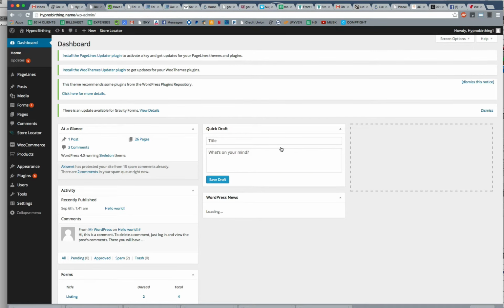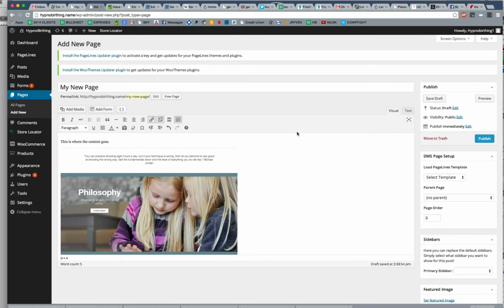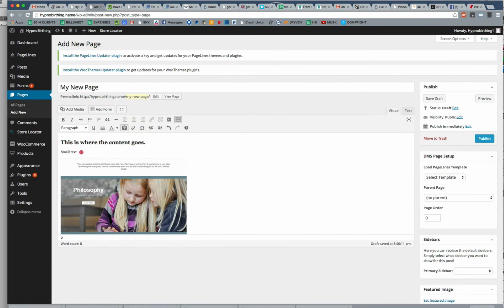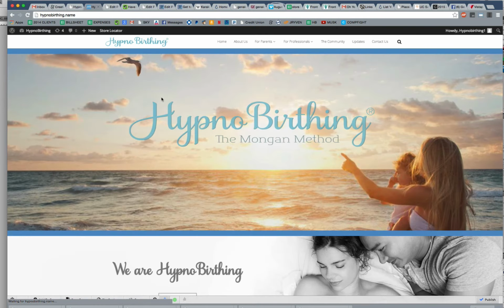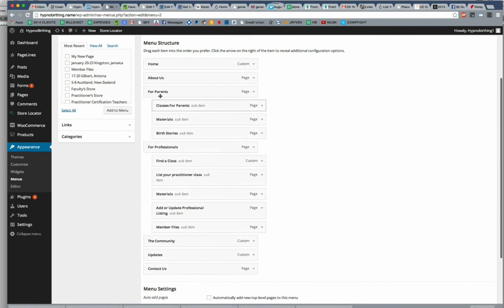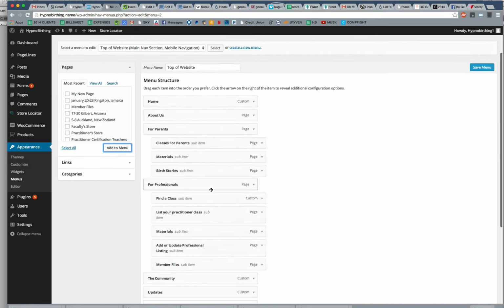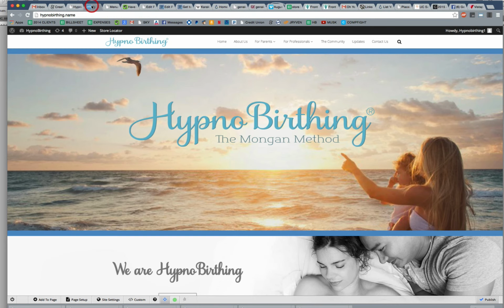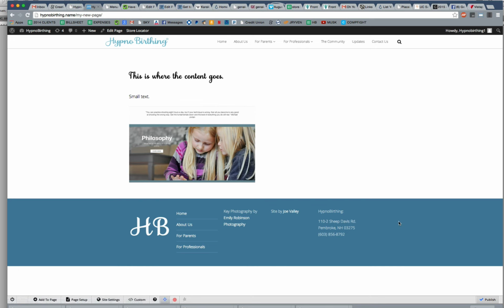How to add a new page